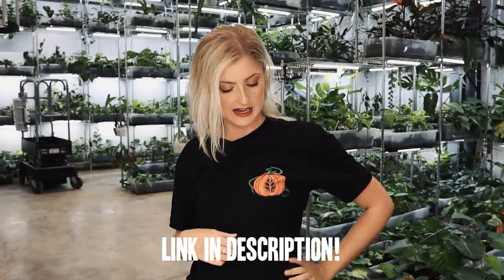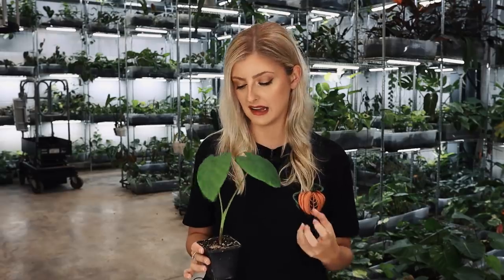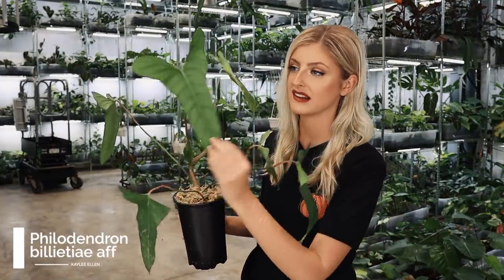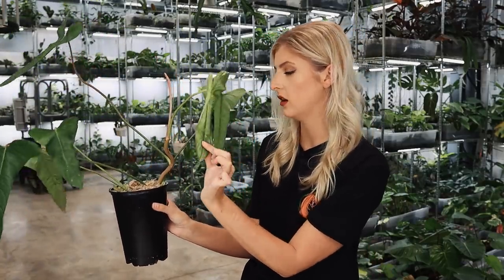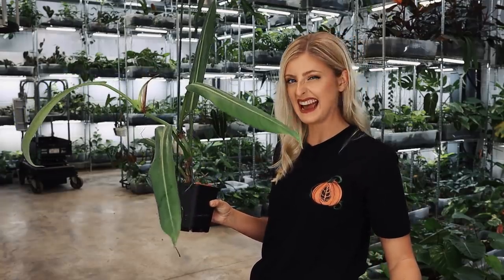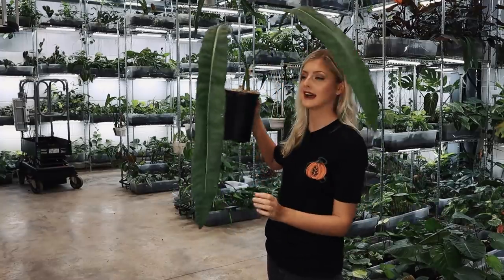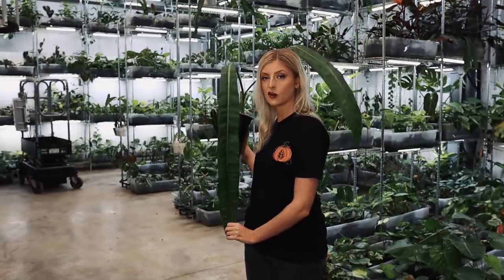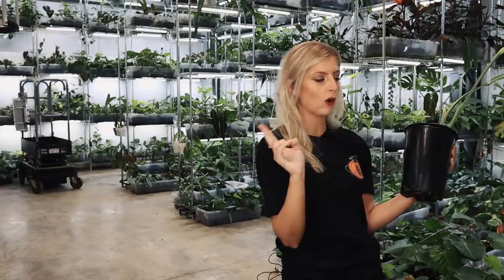So I found some Longbois...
I HAVE NEW OCTOBER MERCH!

___ My Stuff ___